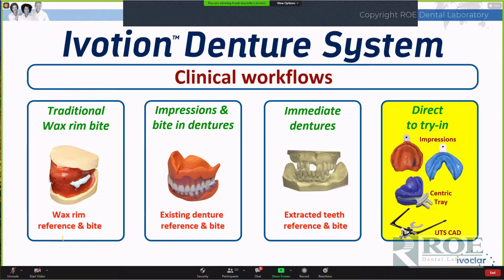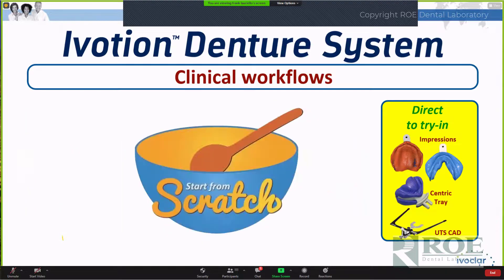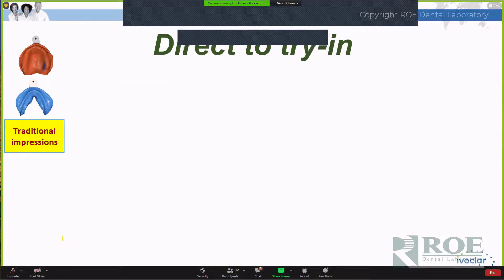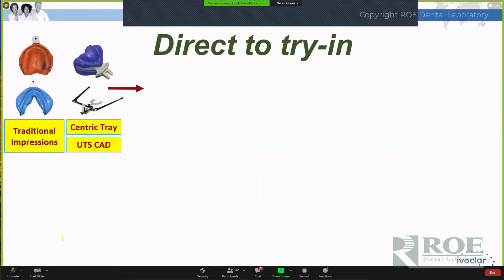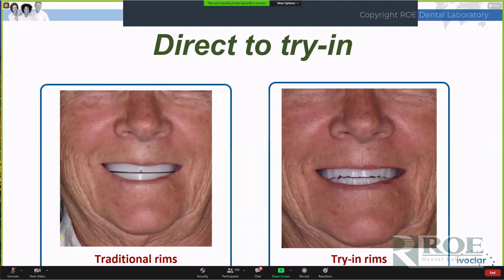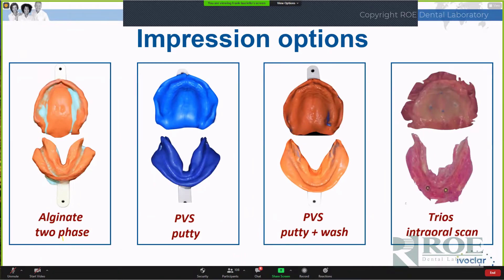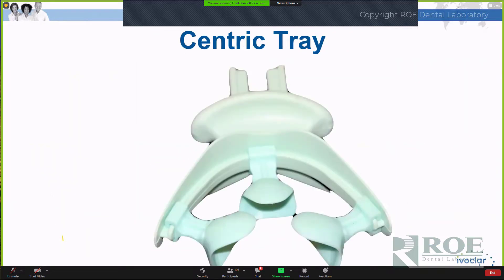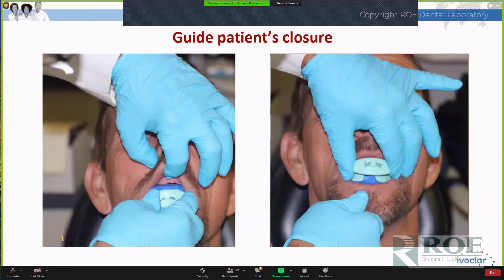Transition Toward Digital Dentures: Clinical Workflows - Direct to Try-In (7/12)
Presented by Dr. Frank Lauciello. This video discusses the direct to try-in clinical workflow (7/12).

This webinar series clearly presents the essential information that a clinician who is interested in transitioning to digital dentures must-have. The discussion is clear and to the point and providing sufficient step by step procedural information that will allow the clinician to immediately participate in this process.